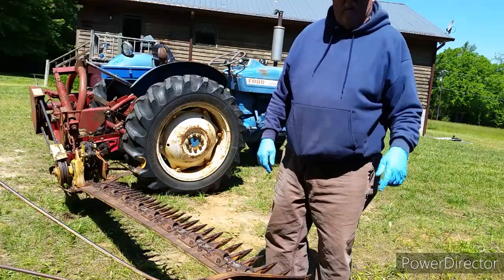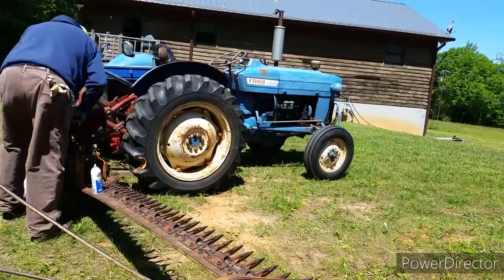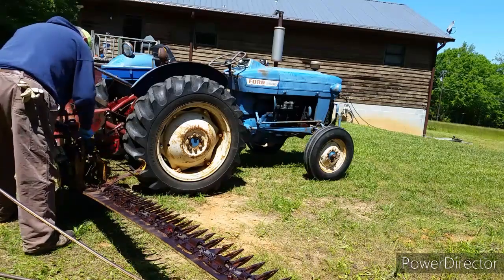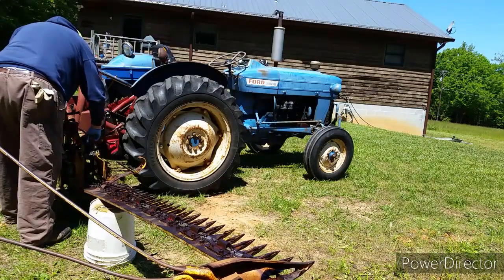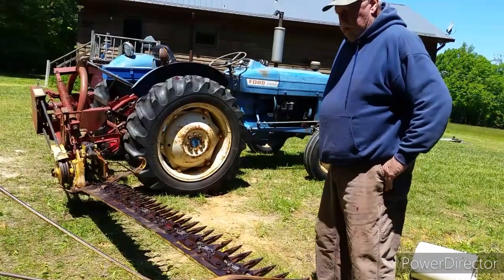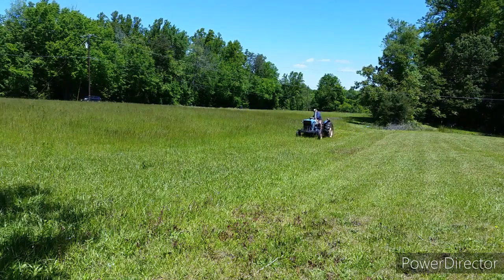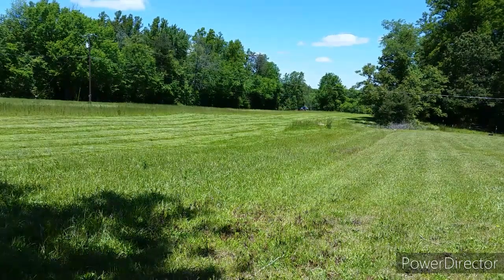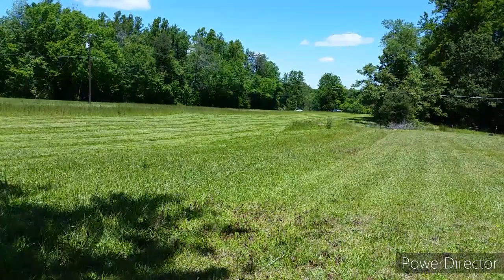Mowing hay with antique farm equipment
Servicing antique sickle bar mower and FINALLY mowing HAY